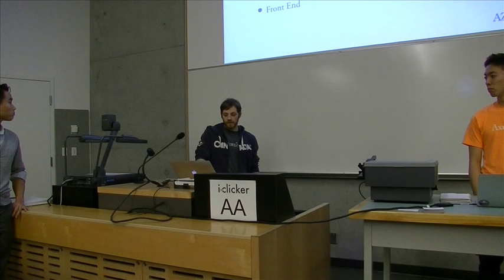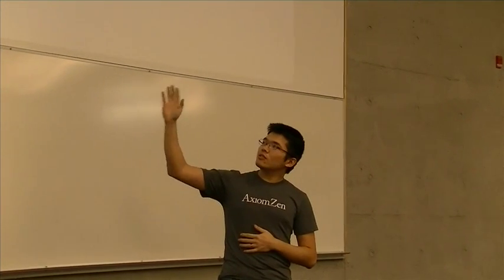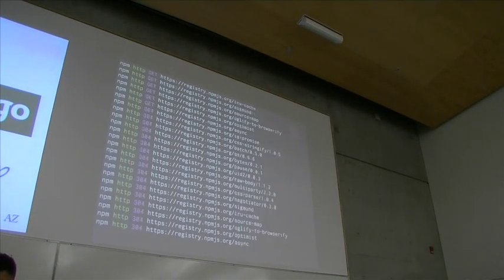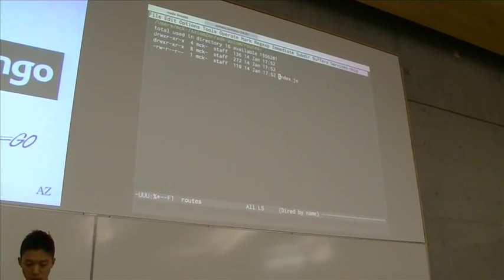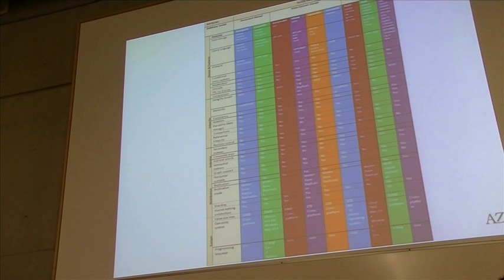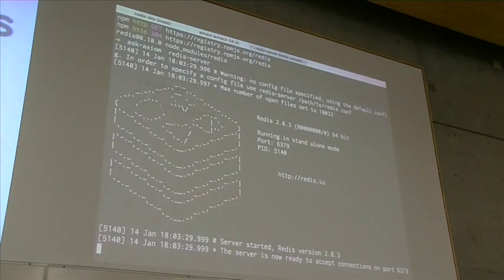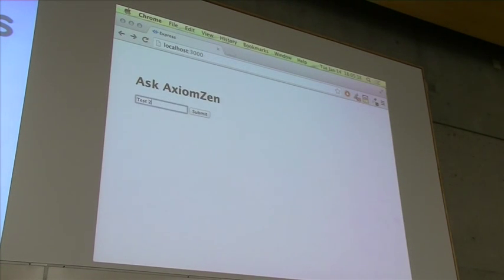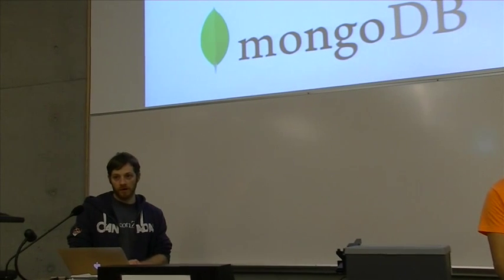Startup Tools with Axiom Zen - Part One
Interested in bootstrapping your ideas or curious about the tools startups are using? Join members of the Axiom Zen team as they discuss some of the technologies that startups are using to bring their ideas to life at the University of British Columbia.